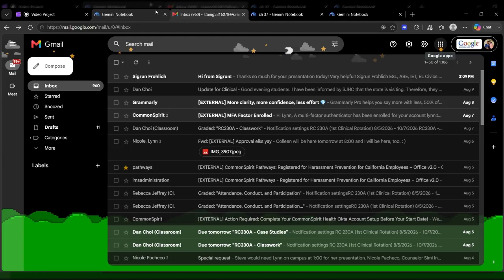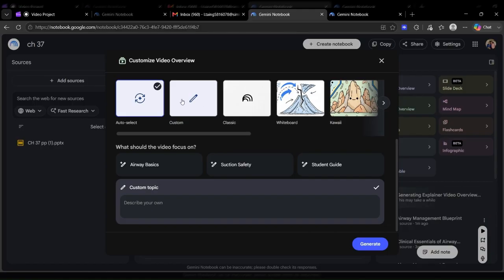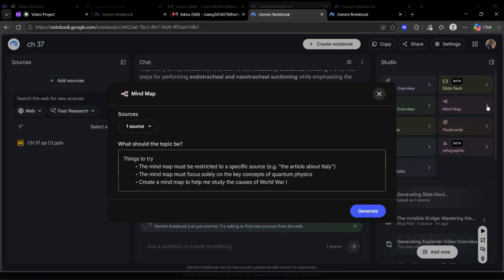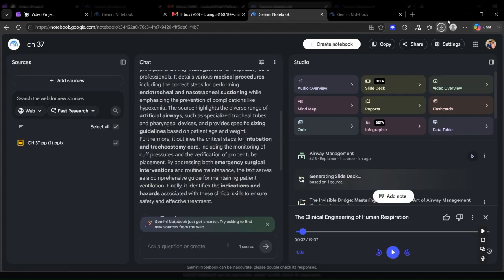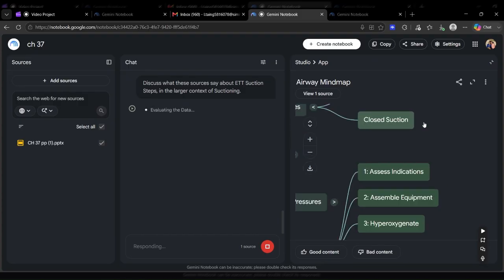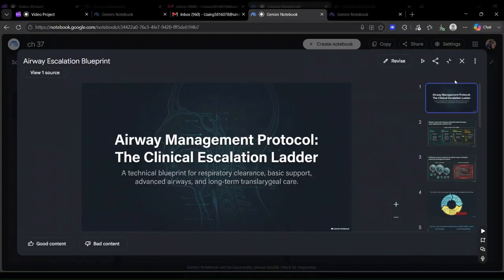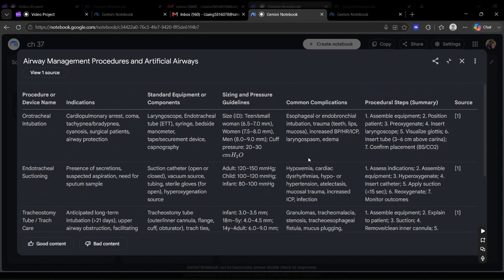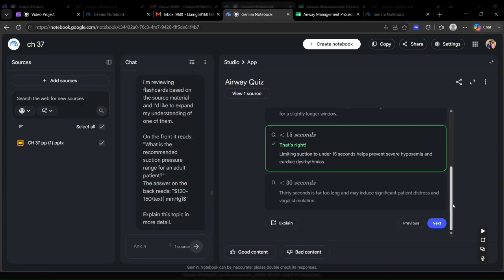NotebookLM tutorial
tutorial for Simi Institute using NotebookLM

Promotion code for Google Workspace for NotebookLM
T97JQQJJWFJ47GU